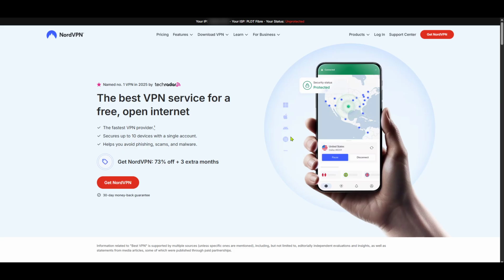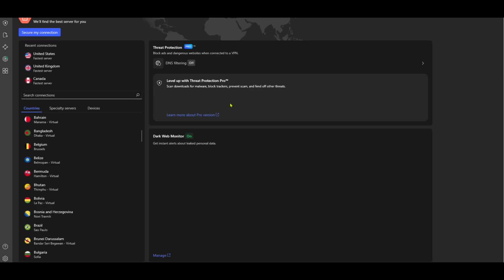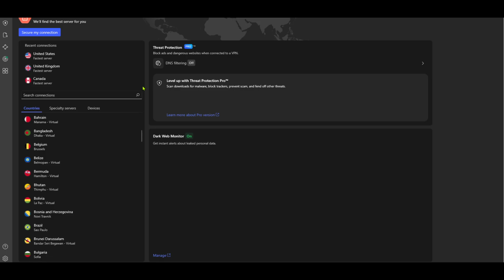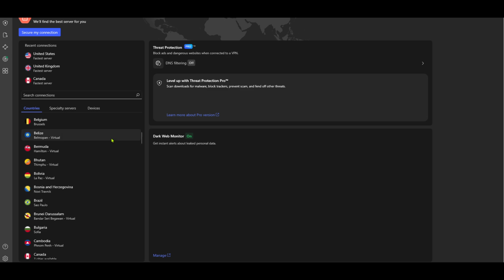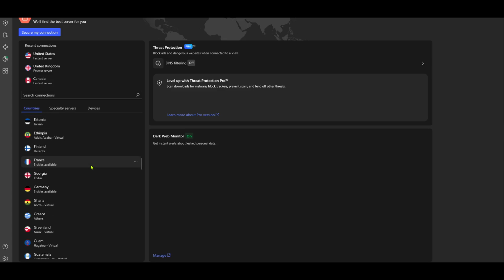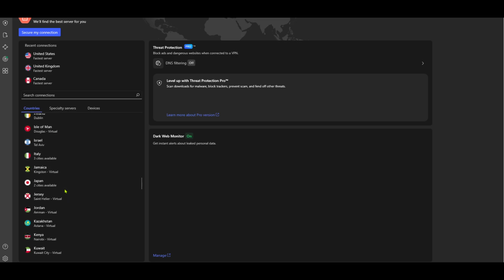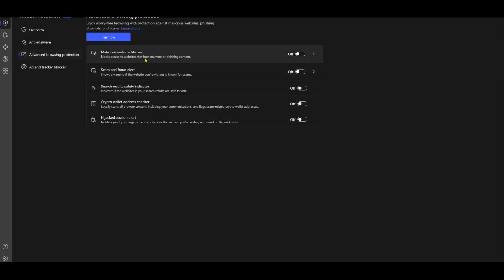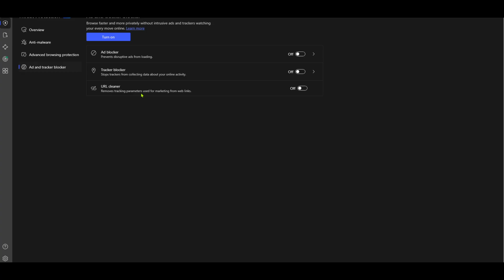How To Use Nordvpn [2025 Guide]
How To Use Nordvpn Nordvpn [2025 Guide]